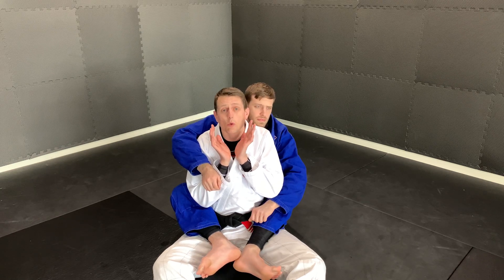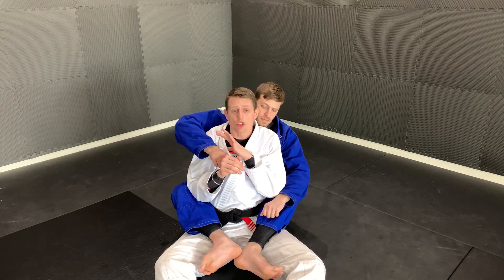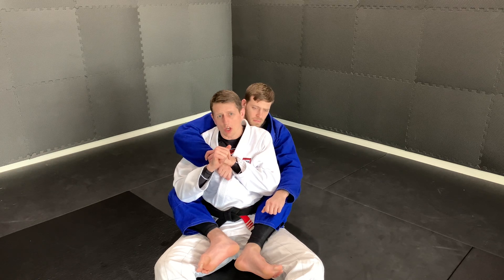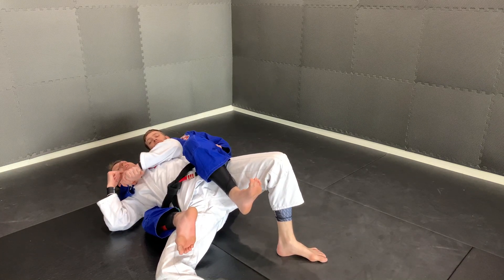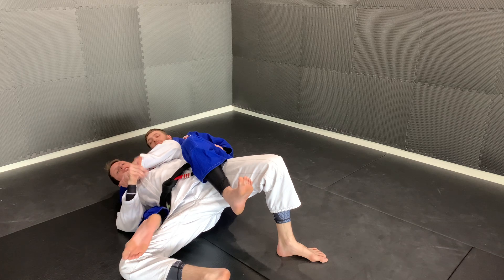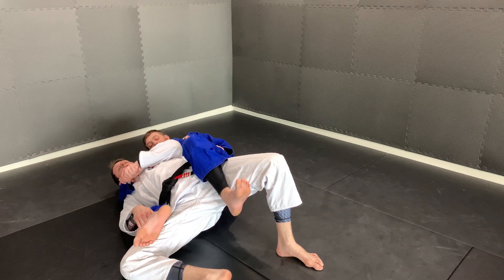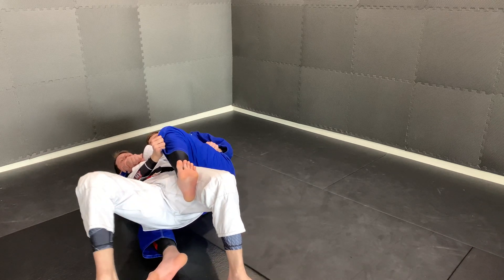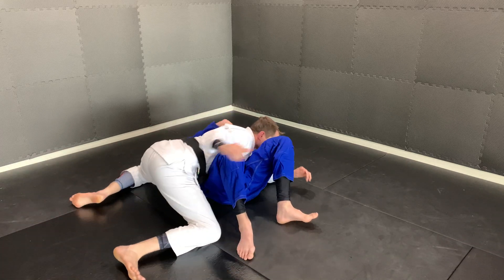Seated Back Mount Escape #1 Transition to Side Mount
In this video, we show a way to escape the Seated Back Mount Position and transition to the Side Mount Position.